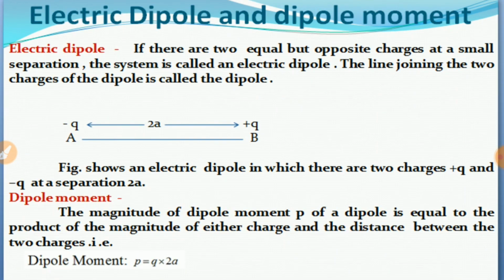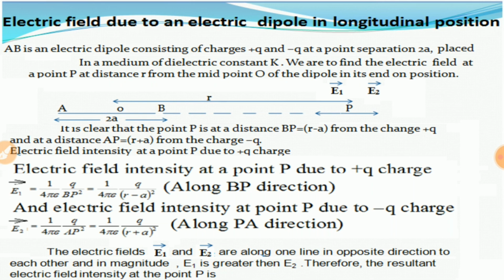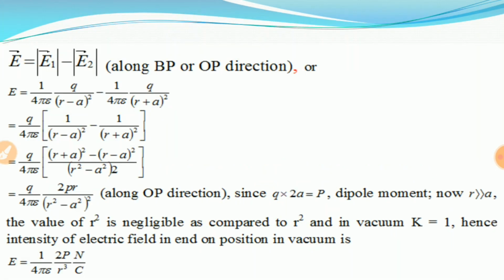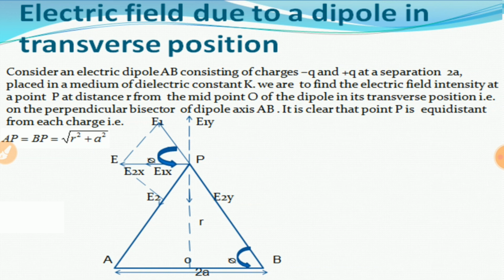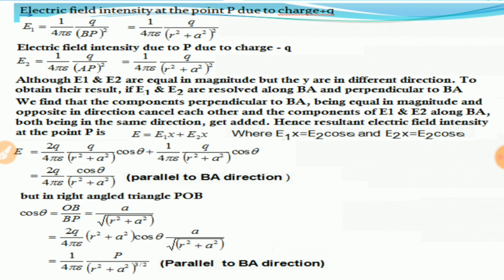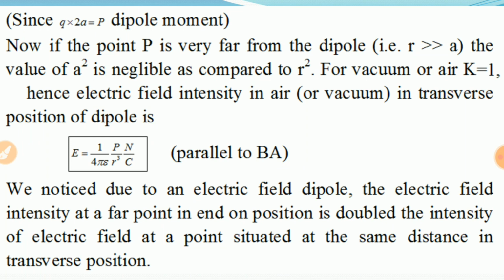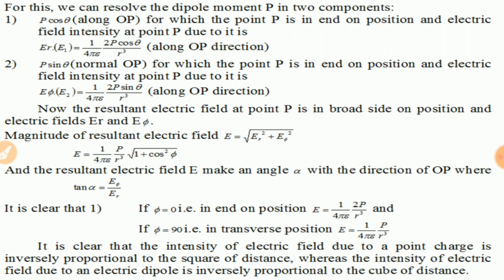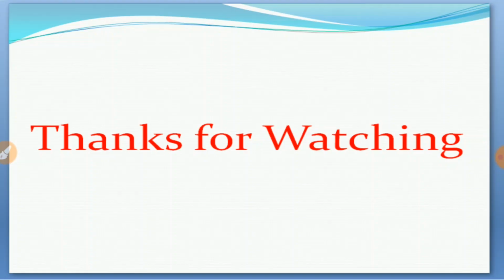Electric Dipole, Dipole Moment & Electric field due to e-dipole: Lecture 3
Presentation: Maya Pandey
Electric Dipole, Dipole Moment & Electric Field due to electric Dipole
Electrostatics Lecture-Lecture-3
If you like our video, please press Like button & Share it...
for any queries write down in the comment box.